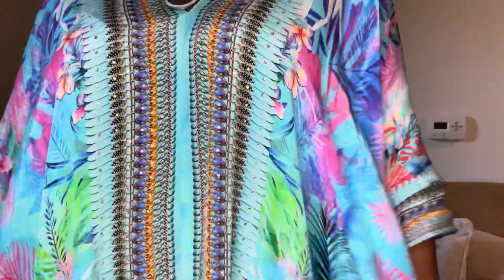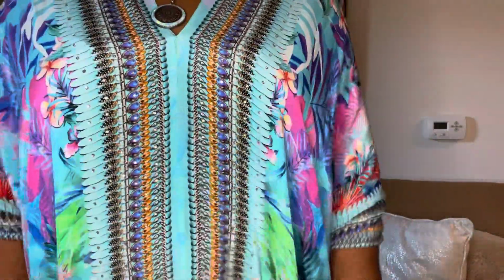My fragrance tray this week! Gourmand Heaven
Fragrances listed on my weekly fragrance tray.
I love a goumand with a light floral scent,

🤍 Tribeca by BOND9
🤍 SOL Cheirosa 62
🤍 Explicite Ex Nihilo
🤍 Jousset’s African Queen
🤍 LIRA Xerjoff
🤍 San Diego City Rhythm
🤍Orchid Vanille
🤍 Rose Rouge
🤍 VII RUE Mystery Modern Mark
🤍Limitless Shopping TRUSSARDI

Have an amazing week

What’s on your perfume tray for this week!

Men can have fragrance tray’s too 😉

For a fragrancelover fraghead a fragrance tray helps with fast choices and less cerebral chaos.

Intentionally choosing fragrance’s that are work appropriate IMO, relaxing, cozy and that’ll make me want to keep sniffing myself. Some of these will work for my morning bedtime rituals as well. I have a long six straight twelve hour day stretch. I’ll definitely need these relaxing scents that’ll have me deep breathing. Absolutely love them all.

TRUSSARDI VIDS!! Check these out 🙌🙌

Trussardi Fragrance Haul 🤍

TRUSSARDI COLLECTION 🤍

FIRST TRUSSARDI REVIEWS 🤍